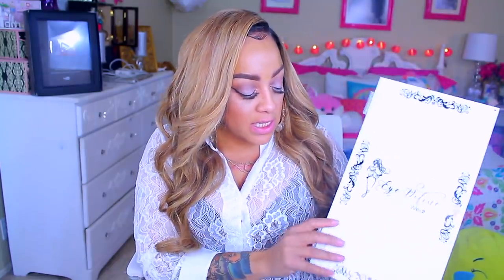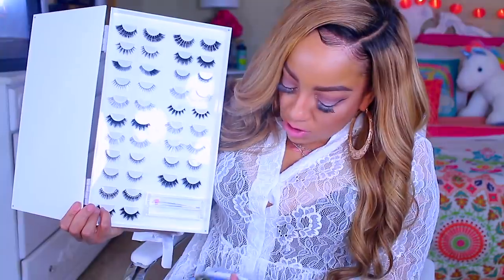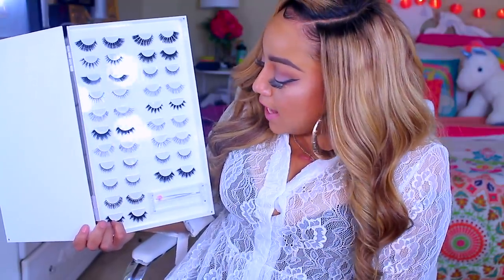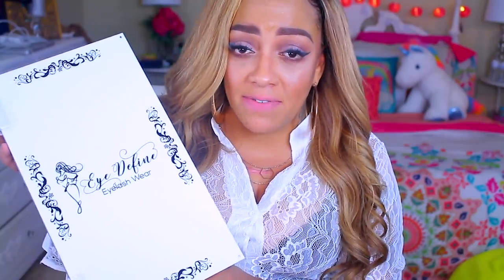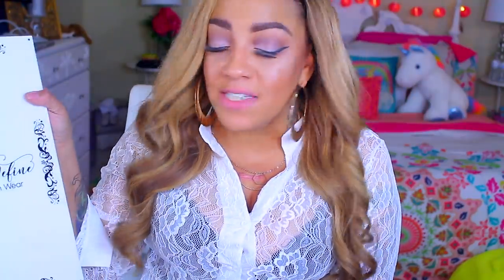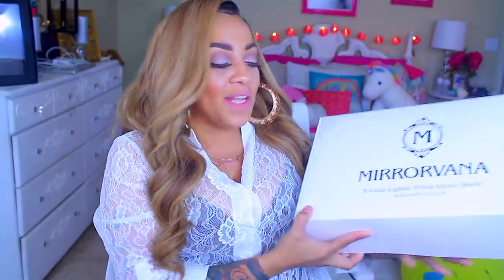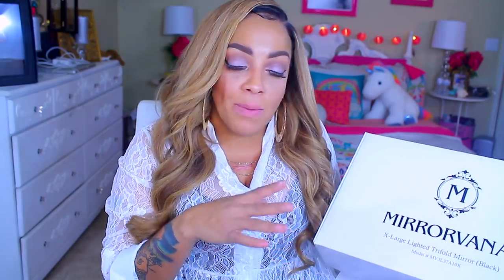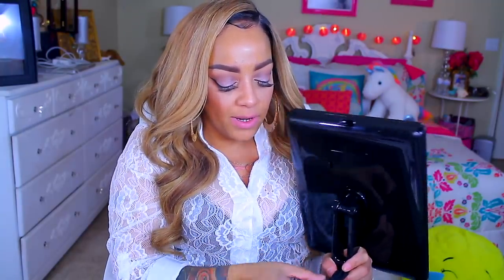IM NOT A BEAUTY GURU BUT 2 BEAUTY MUST HAVES THESE ARE A MUST HAVE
SOME OF MY FAVORITE SITES